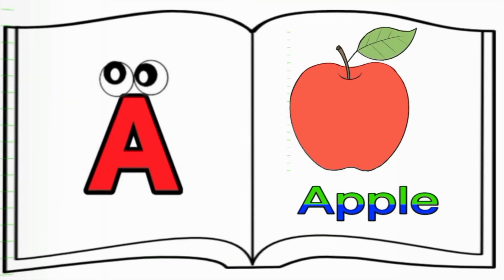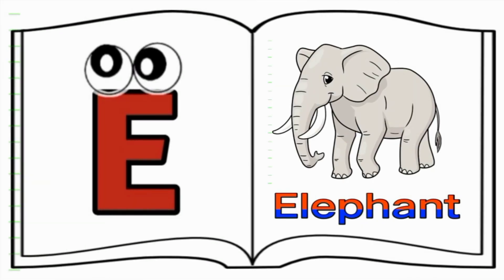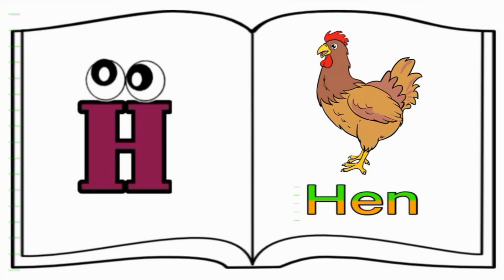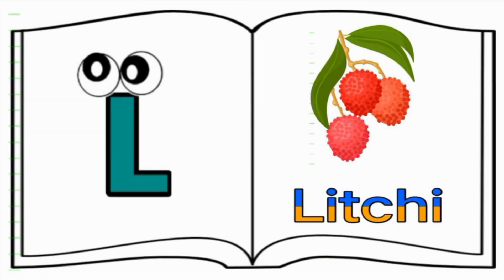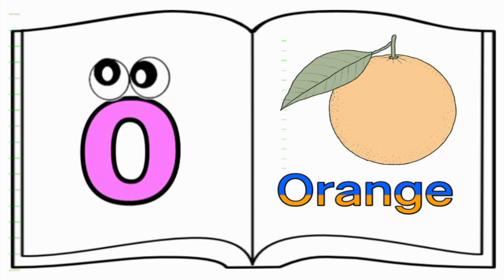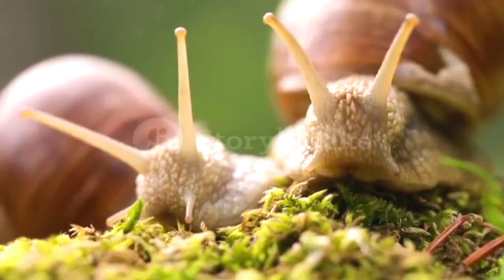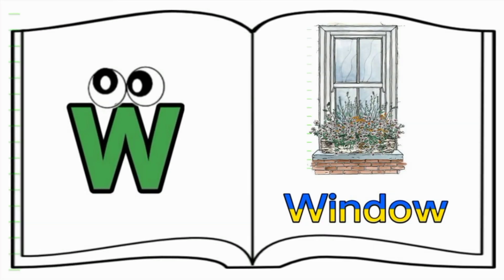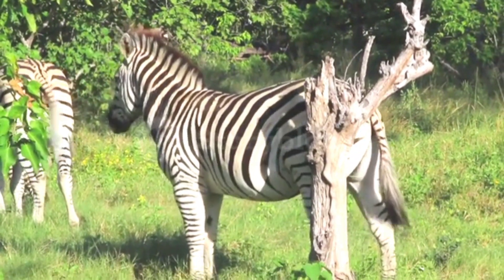A For Apple🍎B For Ball🏀C For Cat😺D For Dog🐕E For Elephant🐘//A🍎B🏀C😺D🐕Alphabet Video Song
Our A to Z Alphabet Video is a fun and engaging way to help your child learn all 26 letters of the alphabet. From A to Z each letter is presented in a colorful and memorable way complete with catchy songs and animations that will keep your child entertained and learning at the same time.With our video your child will not only learn the basics of the alphabet but also build their vocabulary with common and easily recognizable words that start with each letter. We also cover the sounds of each letter making it easy for your child to start sounding out words on their
own.Whether your child is just starting to learn the alphabet or needs a refresher on letter recognition and sounds our A to Z Alphabet Video is the perfect tool.So why wait .Subscribe to our YouTube channel today and start teaching your child the entire alphabet in a fun and engaging way .With our A to Z Alphabet Video  your child will be on their way to mastering the alphabet in no time.